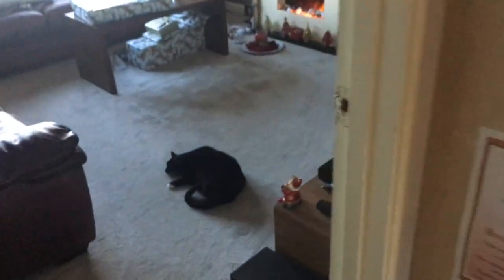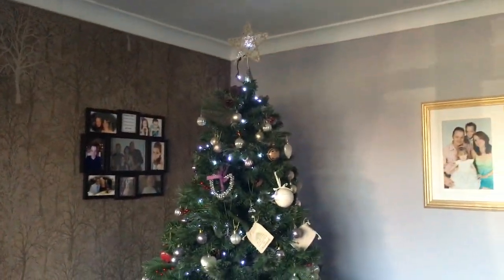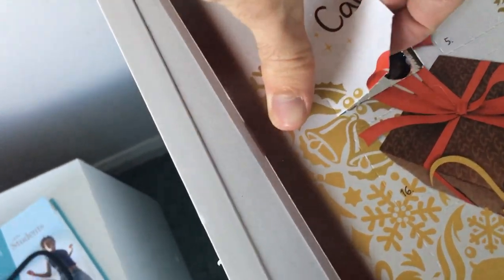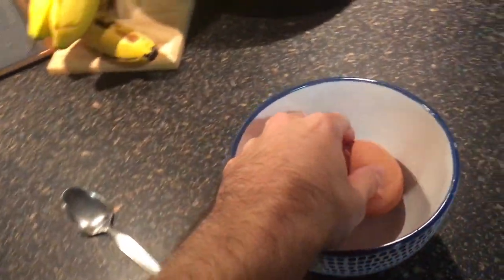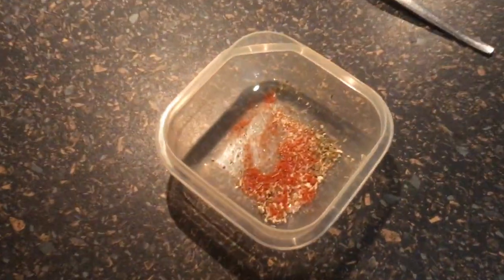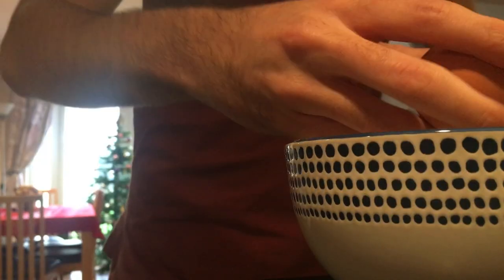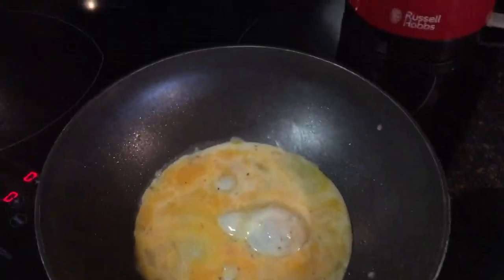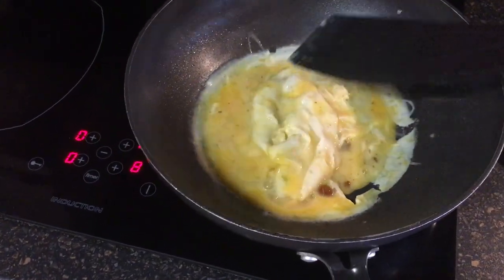Vlogmas 2017 | Week 1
(Re upload) Sorry for the late upload I had to re-upload due to copyright issues, anyway I'm Back again for another year of vlogmas, 4th year doing this so should be good. Bit of a slow week as I'm still at school for now however in next few weeks I should be doing more things.

Song Used | Fast lane - LAKEY INSPIRED